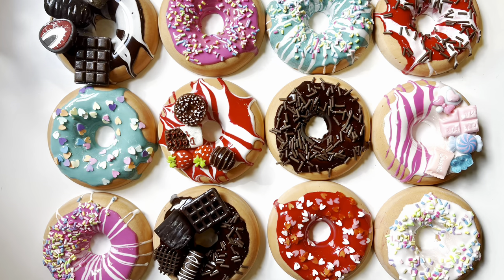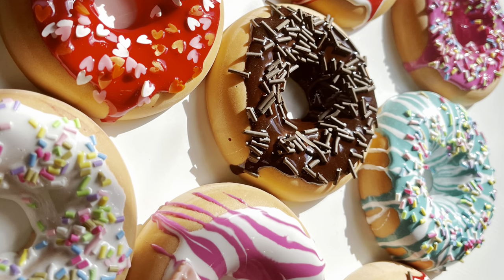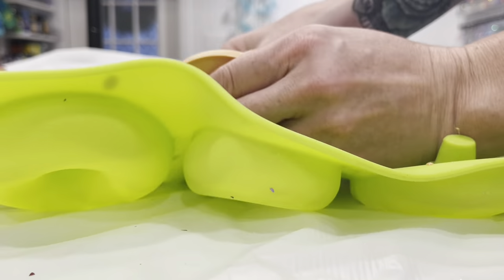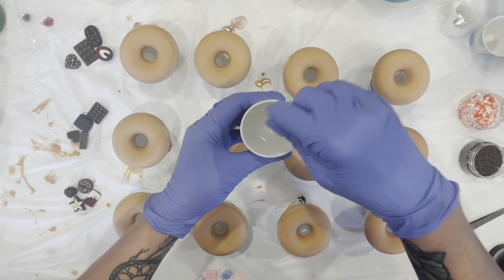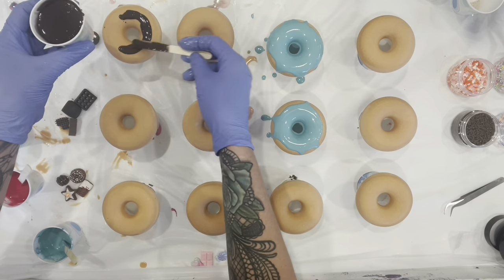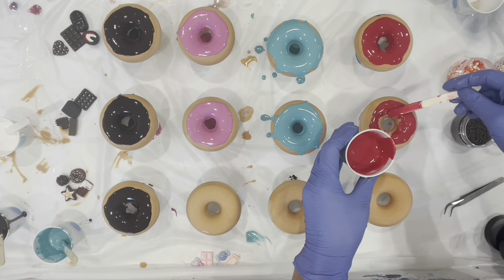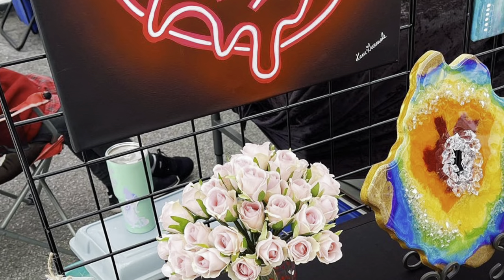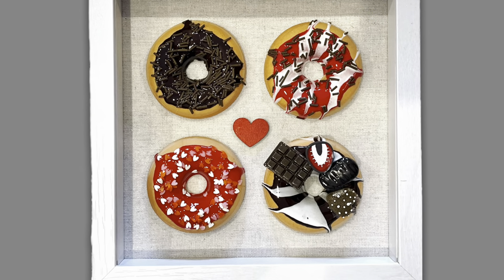Making Realistic Resin Donut Art - by Karen Governale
Check out all of these realistic donuts I made from Resin!

The resin I used is called Art Works resin and can be purchased

The molds and sprinkles are found on Amazon.

This type of art can be purchased in my Etsy shop